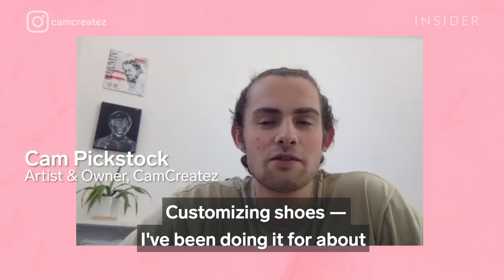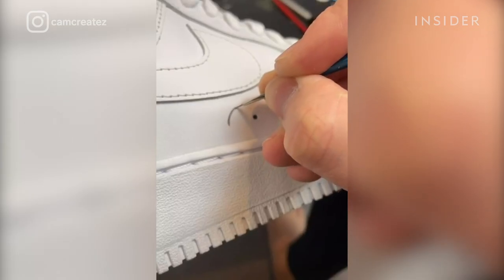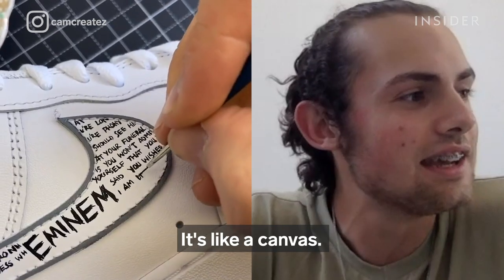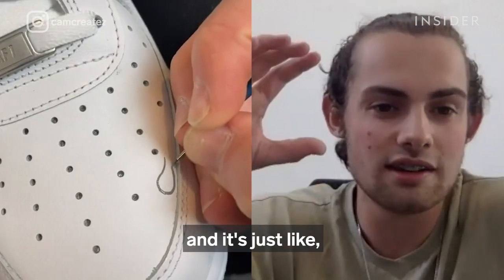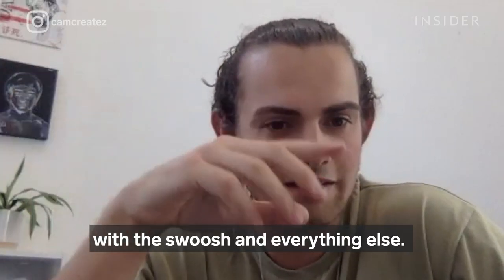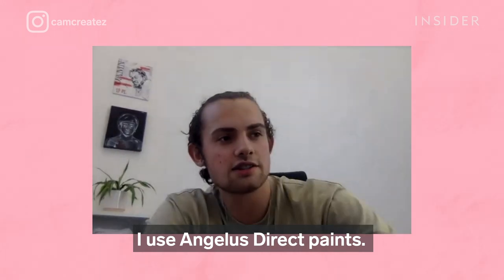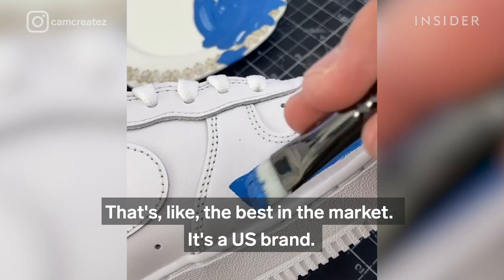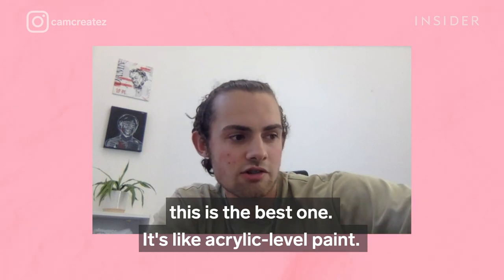Artist Customizes Air Force 1s With Celebrity Portraits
Cam Createz customizes Air Force 1s by painting celebrity portraits on them. He's created sneakers honoring Kobe Bryant and Tupac, as well as ones featuring Kendrick Lamar, Shawn Mendes, and Billie Eilish. The process is intricate and involves a lot of careful detailing with tape and leather paint.